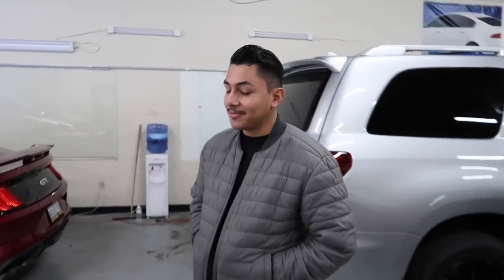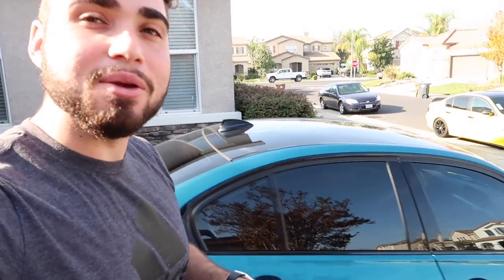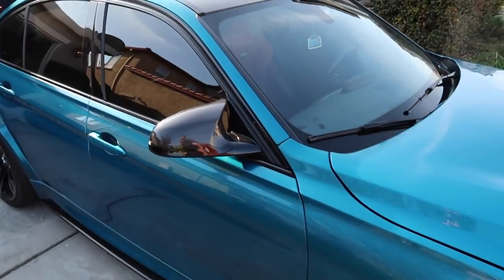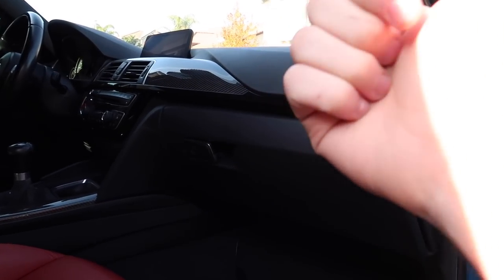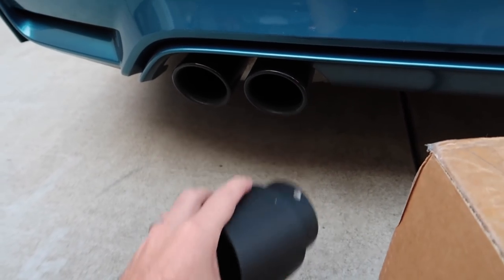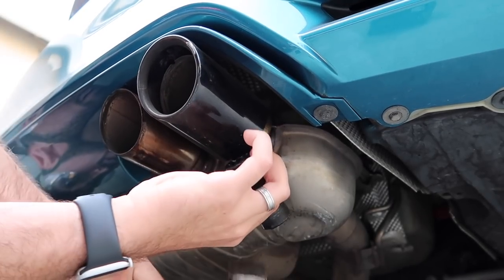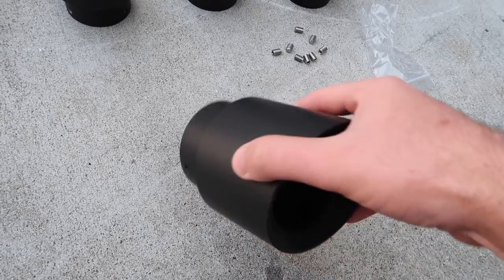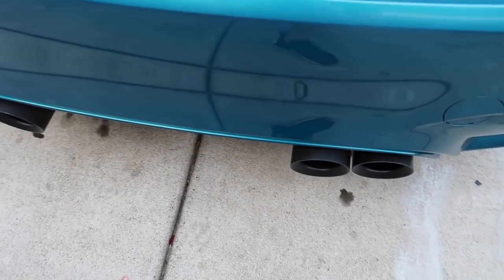TAKING MY F80 TO GET WRAPPED?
F80 M3 MOD LIST:
Exhaust System:
Carbon Shark Fin:
Carbon Grills:
Wheels:
Suspension:
Steering wheel:
Ambient Light:
Strut Bar:
Oil Cooler:
KiesMotorsports (NOUR5)
BurgerTuning
FCP EURO
AzaAutoWheel
Suvneer
SSR Performance
Valvetronic (NOUR)
RoughCountry
TireWheelZone